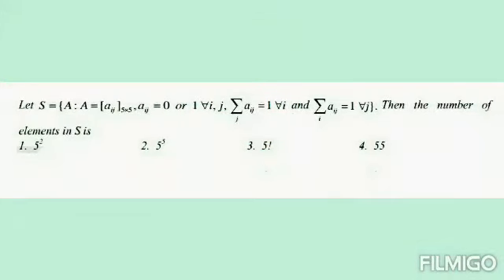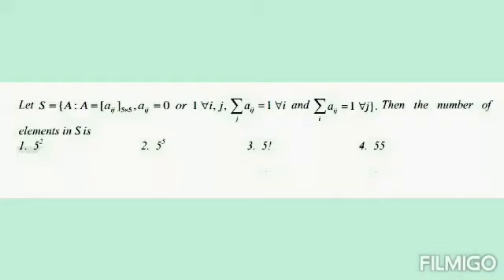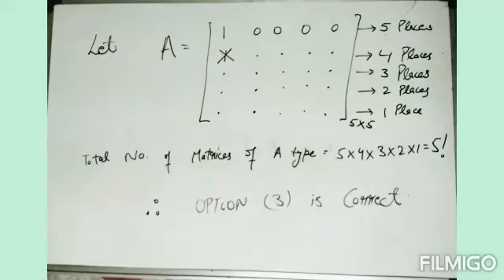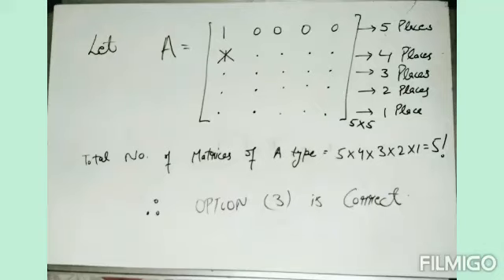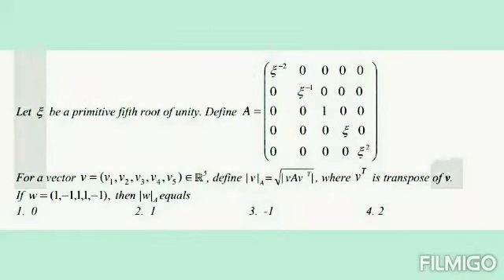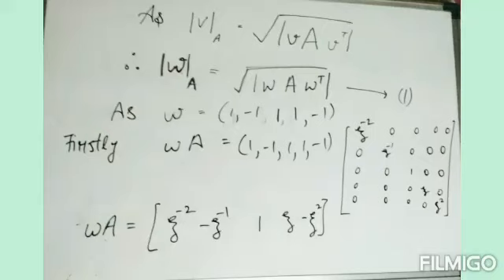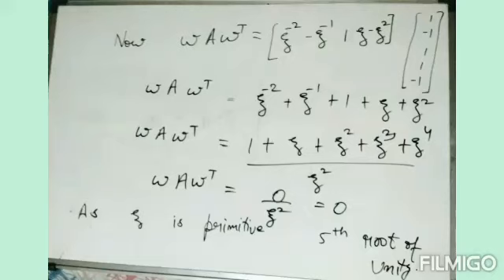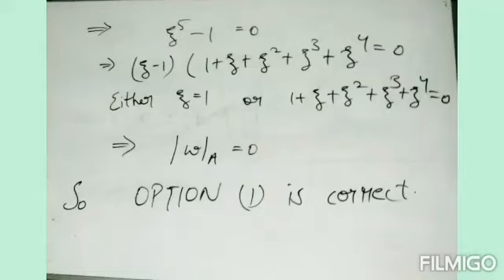Linear Algebra |June 2011 Sec-B | Full Solution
Hlo friends,
This is the solutionseries for linearalgebra june2011. In this video I have explain the previous questions so that many concepts can be understood by you. You can see other videos on linear algebra, the link are given below.